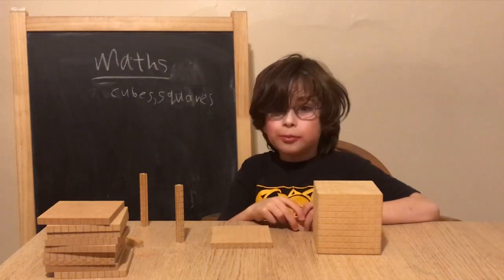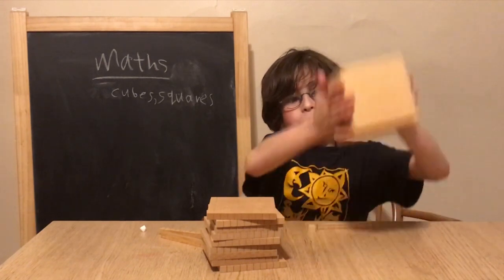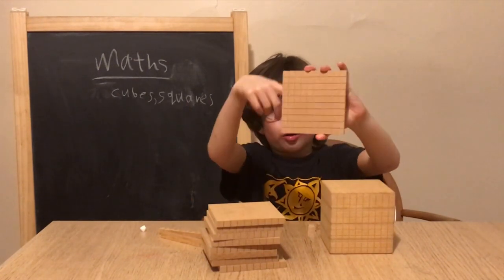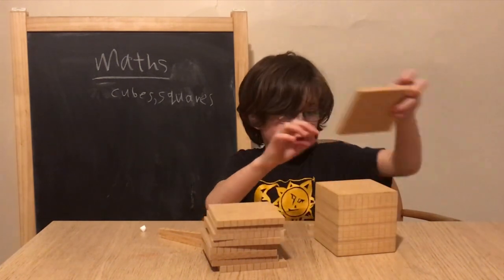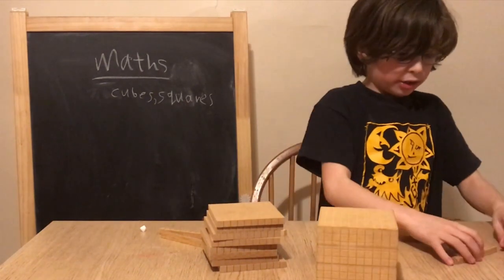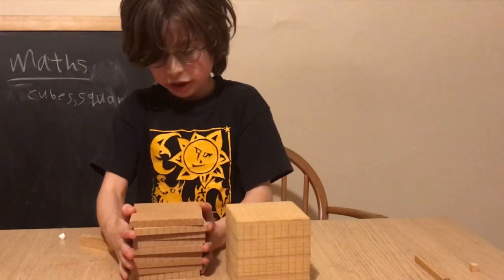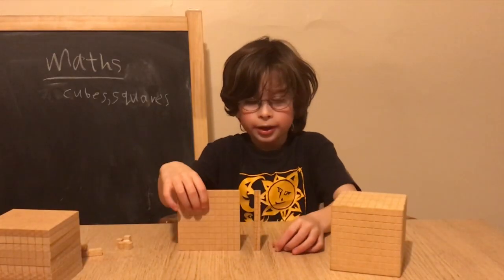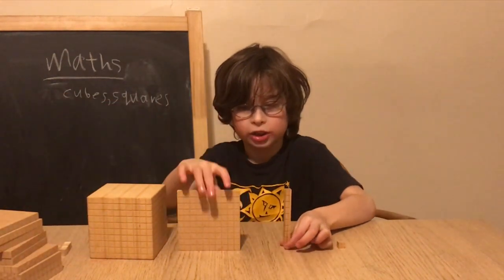Dimensions, points, lines, squares, cubes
I am talking about dimensions and powers of 10. Using points, lines, squares, and cubes.